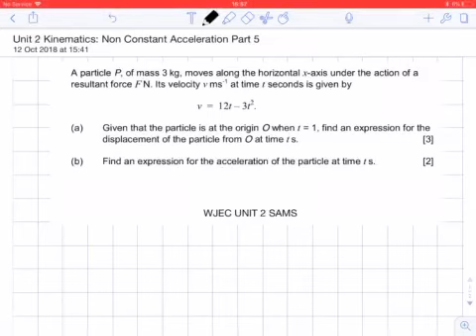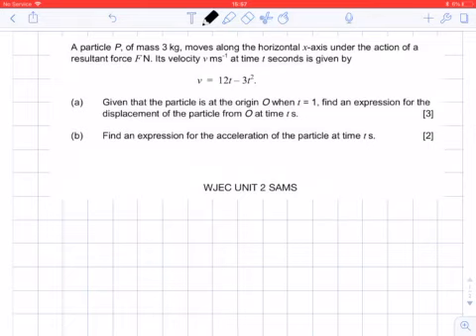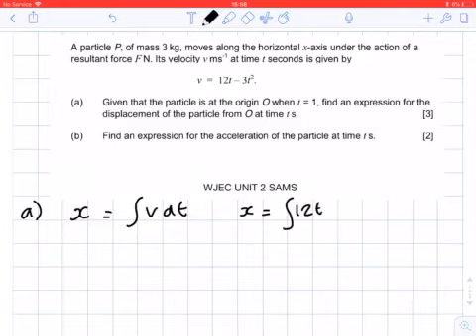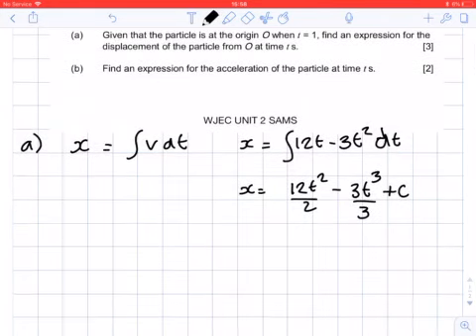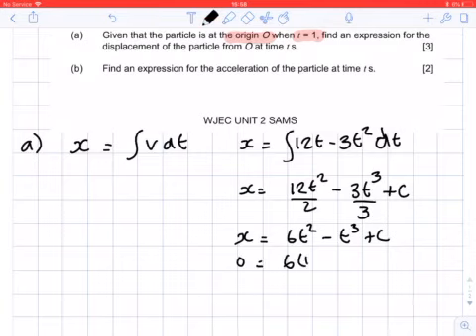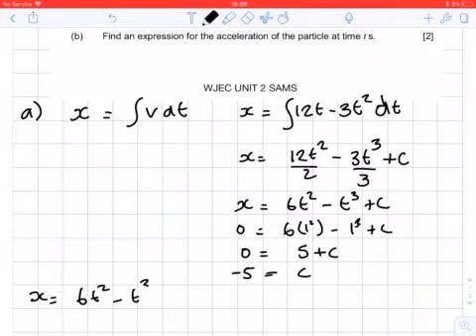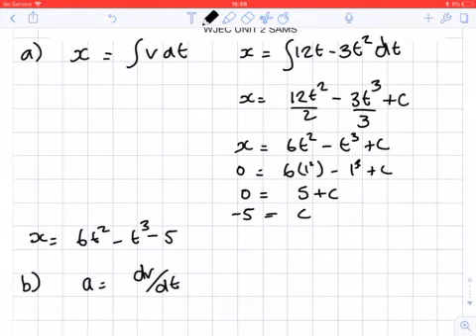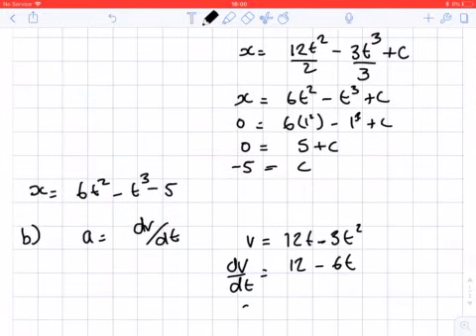Unit 2 Kinematics: Non Constant Acceleration Part 5